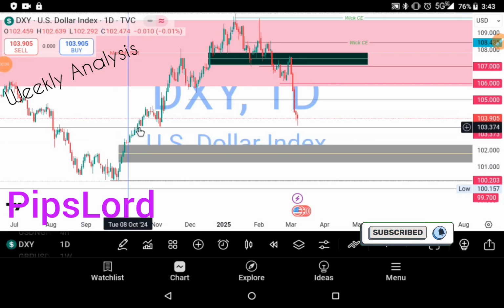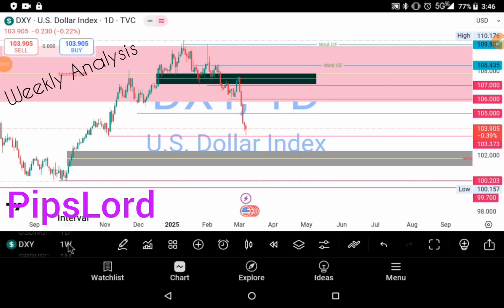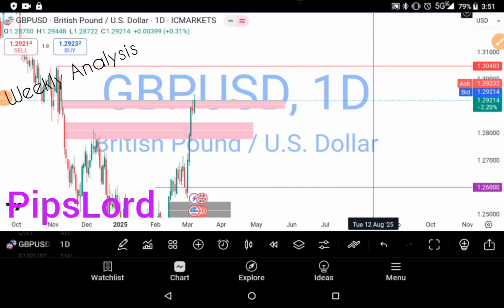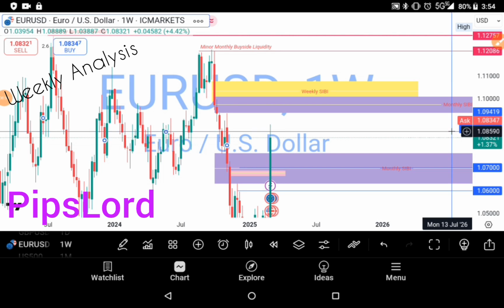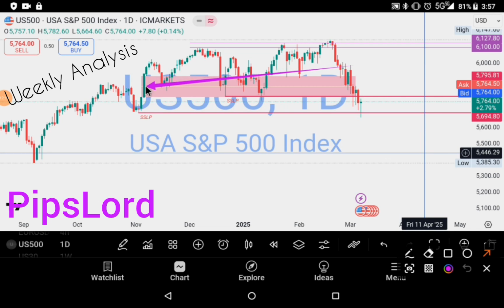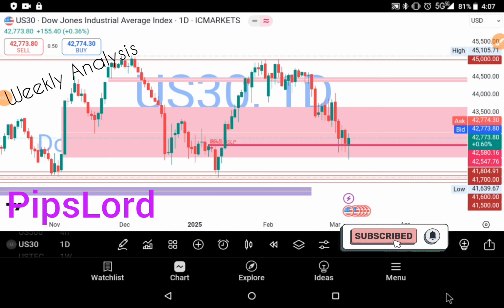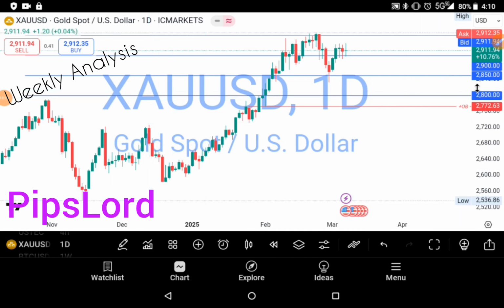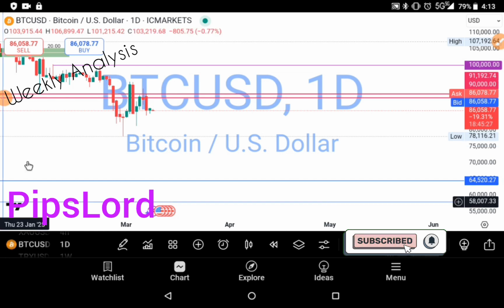Weekly Review and Analysis on 9th March 2025 for DXY EurUsd GbpUsd NasDaq Dow SPX and XauUsd